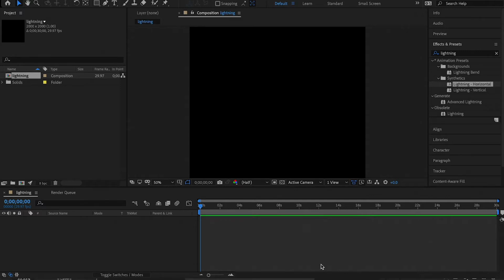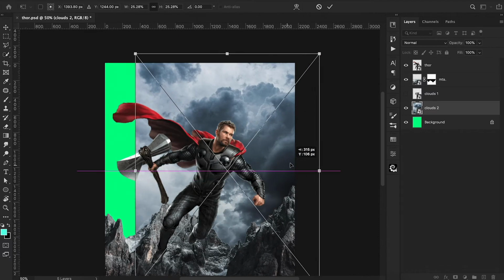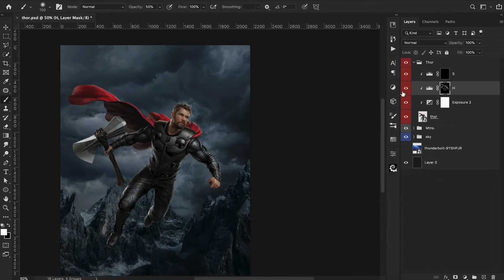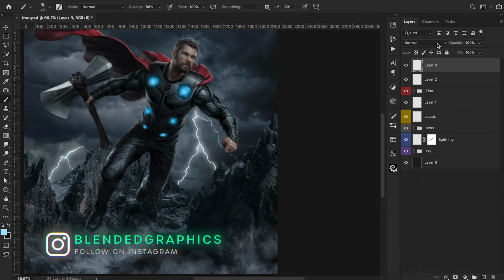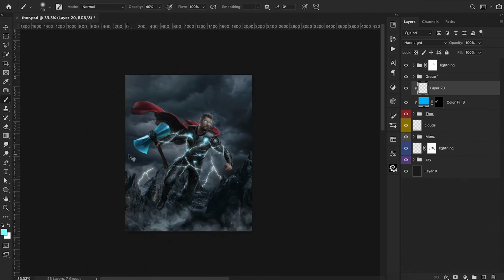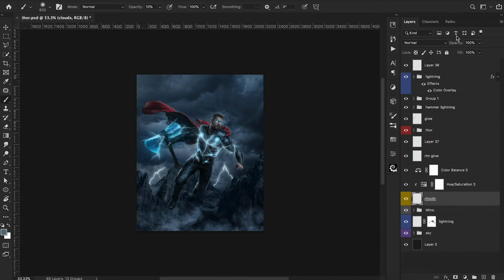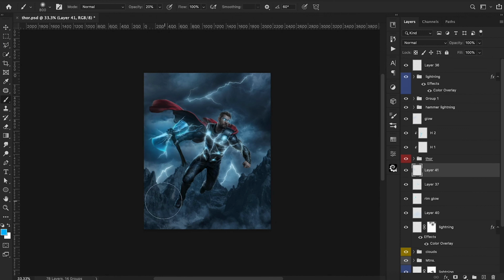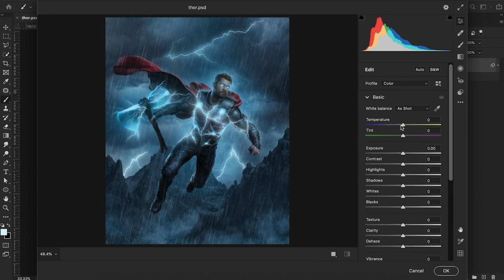Creating a Lightning Effect in Photoshop | Thor Composite Tutorial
In this Creating a Lightning effect in Photoshop tutorial we will learn about various methods on how we can create awesome lightning effects to apply to our Photoshop composites including on creating a lightning brush that we can use over and over.  Thor is my favorite Avenger and I thoroughly enjoyed creating this composite and I am happy to share with you the process of creating this image!

Video Chapters:
00:00 - Intro
01:08 - Making lightning brushes
05:13 - Image layout
06:38 - Setting the mood of the background
09:36 - Thor levels and color adjustments
11:56 - Adding some haze
12:34 - Alternative lightning brush
13:55 - Adding effect to Thor
22:40 - Background effects
25:52 - Thor touchups
29:04 - Adding rain overlays
31:23 - Final touchups/outro

Other applications used:
Camtasia 2020